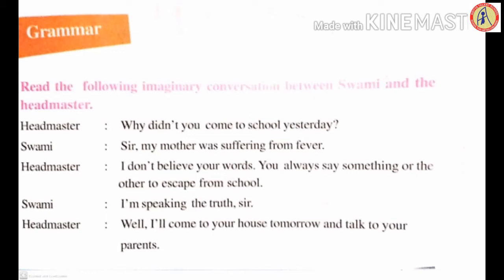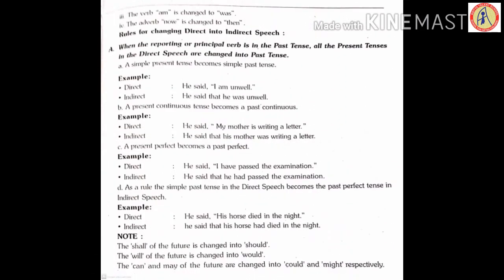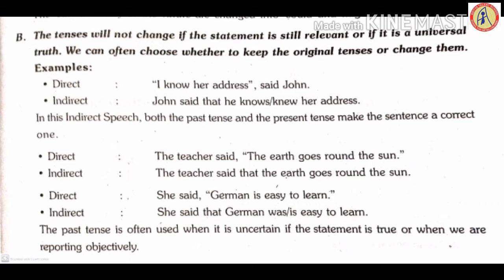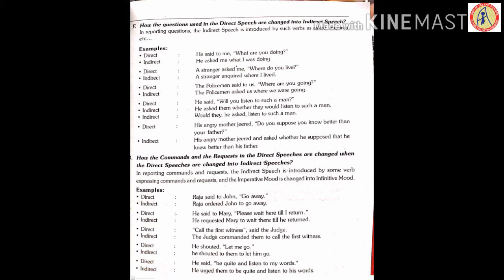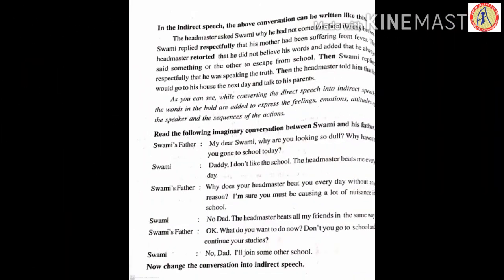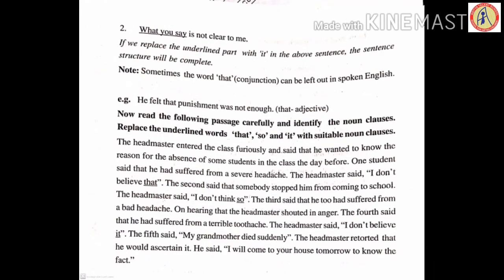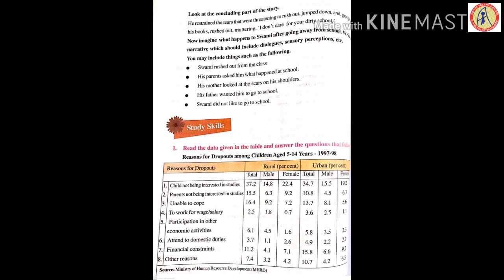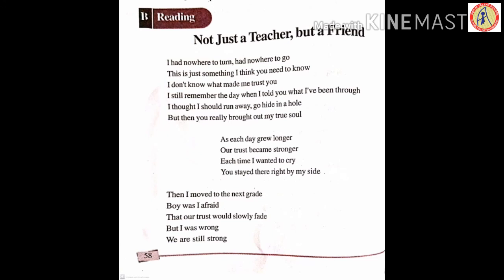IX ENGLISH UNIT-3 READING A-TEXTUAL GRAMMAR PG-53-58,R[B] - POEM EXPLANATION.VIDEO-15